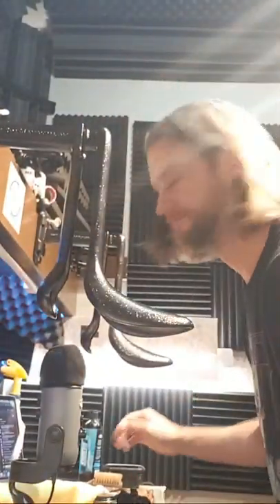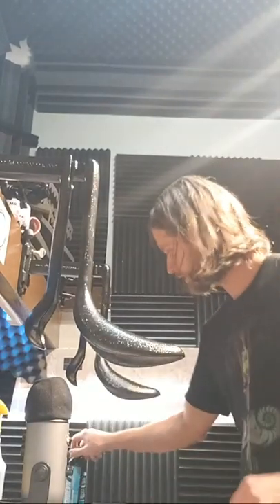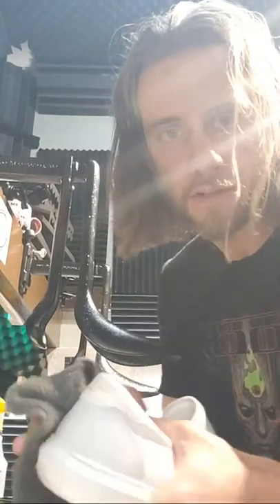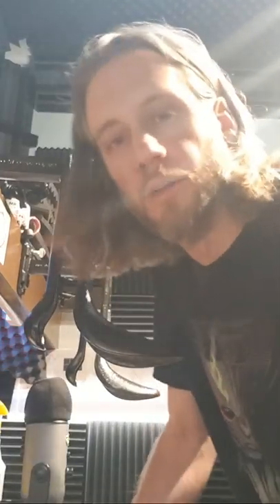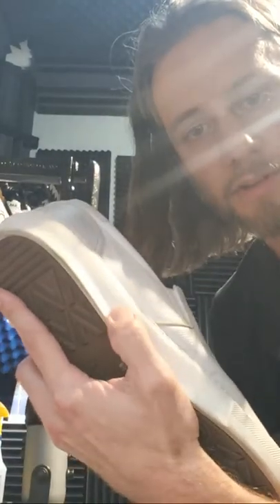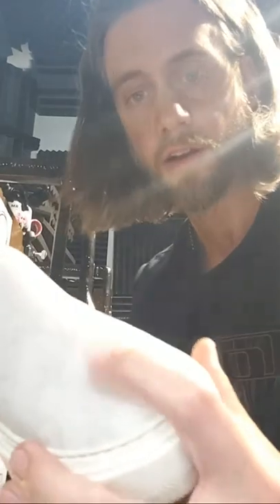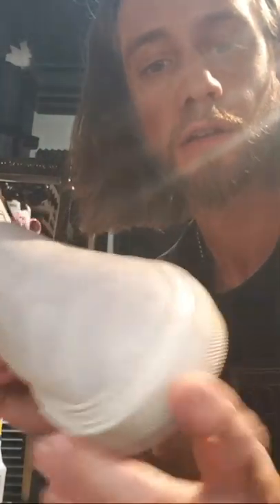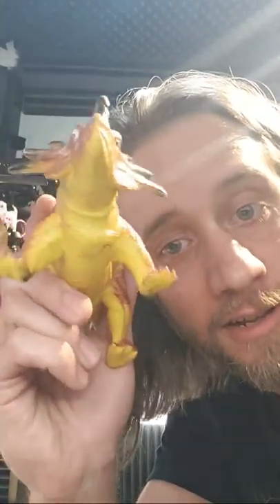First LIVESTREAM from The New Shine Palace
I'm truly honored to have your support. Let me know what you think of the new shoe shine studio in the comments section below.